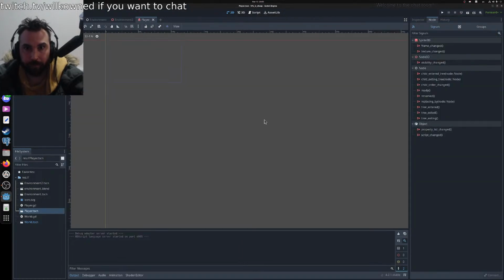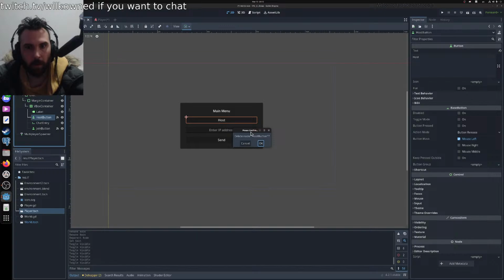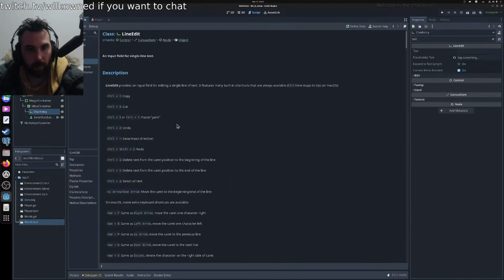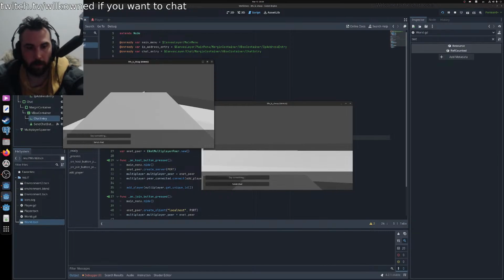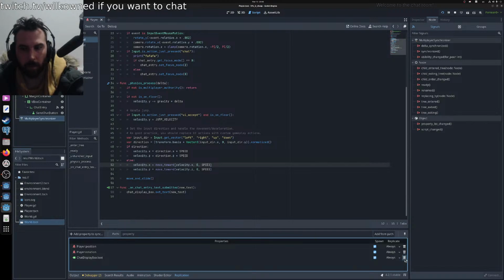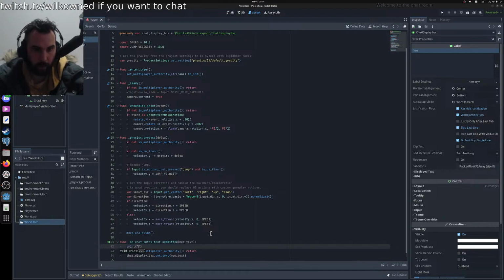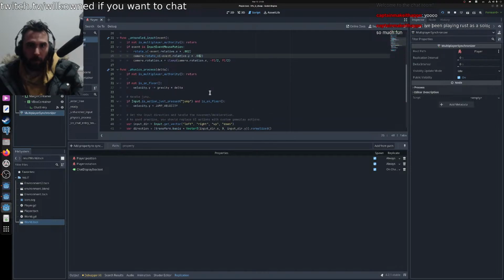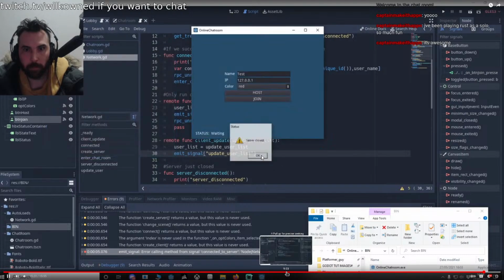🚀 Making an Epic Multiplayer FPS Adventure in Godot! 🎮💥🔫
Dive into Godot Engine game dev with me! 🎮 Building a multiplayer FPS for fun. 🔫😄 Tips, tricks, & live coding. Join & shape our game!